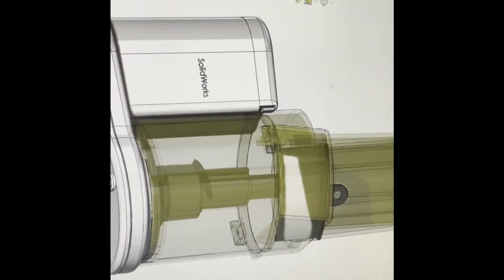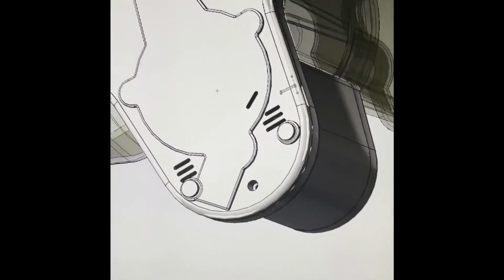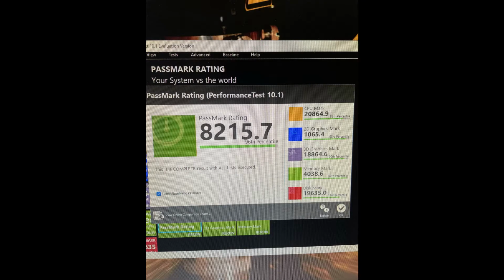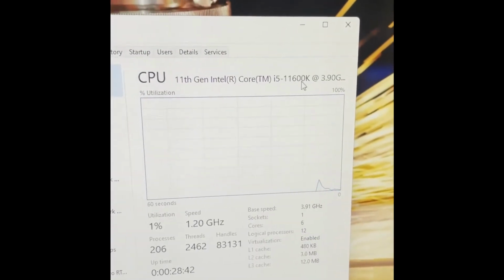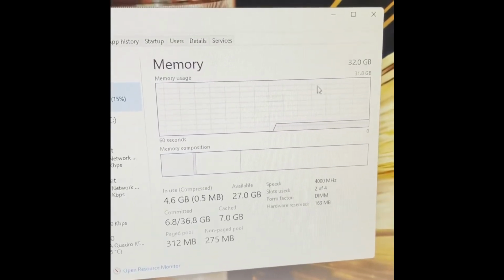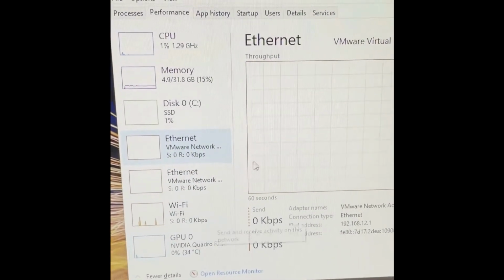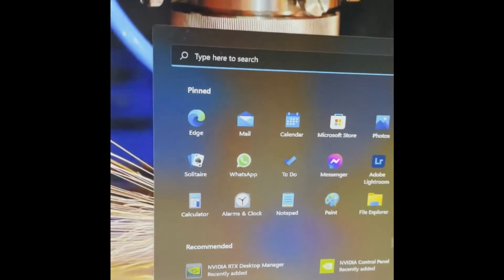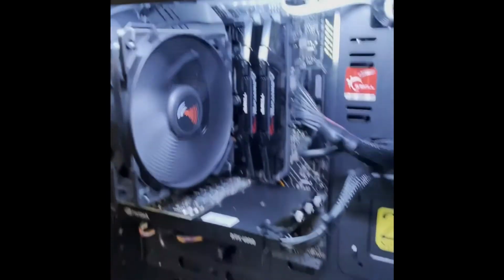[2023 UPDATED] CAD Computer Build for $1500 - SolidWorks / Fusion 360 / Maya / Autodesk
I have updated the parts list to use a newer amd cpu, DDR5, Newer GPU, and with a better nvme:

The build shown in the video (old version):
CPU: Intel Core i5-11600K
CPU Cooler: be quiet! Pure Rock 2 Black
Motherboard: Asus TUF GAMING B560M-PLUS WIFI
Memory: G.Skill Ripjaws V 32 GB (2 x 16 GB) DDR4-4000 CL18
Storage: Western Digital Blue SN550 1 TB M.2-2280 NVME SSD
Video Card: PNY Quadro RTX 4000 8 GB
Case: Zalman S2 ATX Mid Tower
Power Supply: EVGA GD (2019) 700 W 80+ Gold